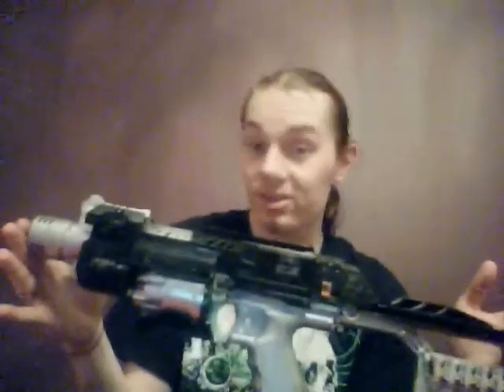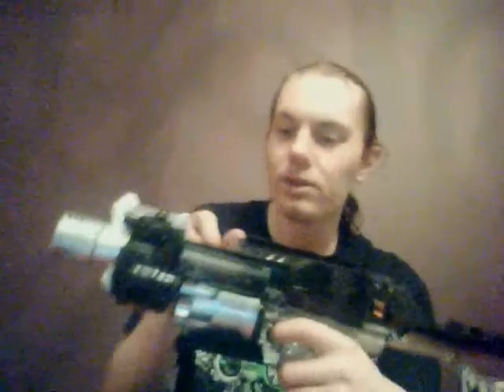Custom Paint Jobs the Fourth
Some more custom paint jobs from yours truely